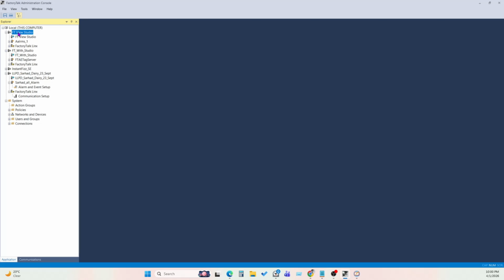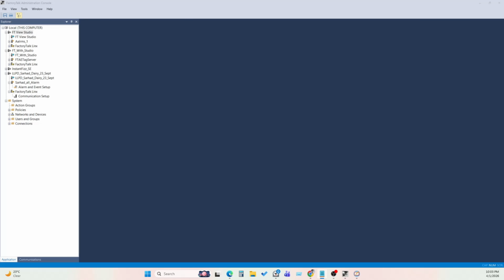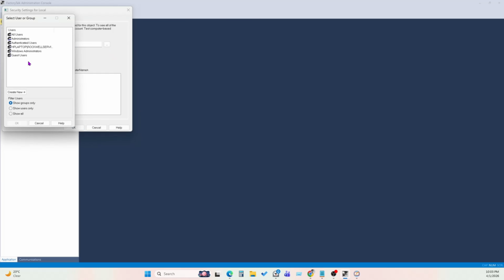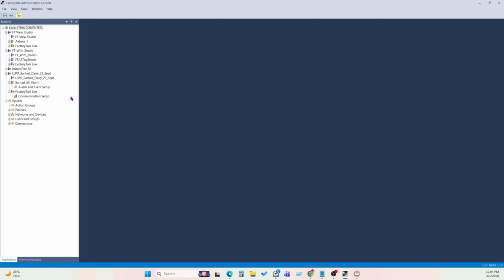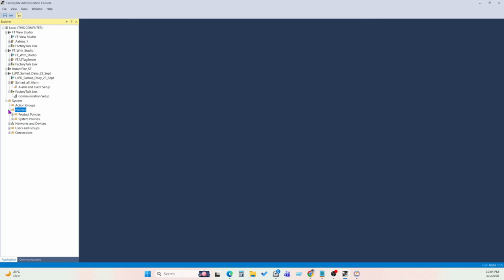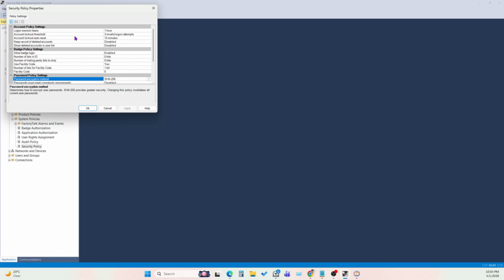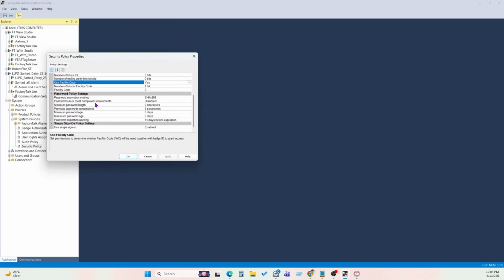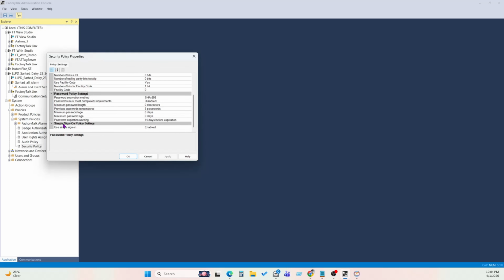What is Security Policy || How to Manage Security Policy | FactoryTalk View Studio | Rockwell SCADA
In this video, you will learn what a Security Policy is and how to manage it in FactoryTalk View Studio for SCADA systems.
In automation platforms developed by Rockwell Automation, a security policy defines how users are authenticated and what level of access they have within the SCADA system.
It plays a key role in protecting critical operations and ensuring only authorized users can control the system.

This tutorial explains the concept and step-by-step method to manage security policies effectively.

⭐ Topics Covered:

🔐 What is Security Policy?

Definition of security policy in SCADA
Role in system protection
Importance in industrial automation

⚙️ Types of Security Policies

FactoryTalk authentication
Windows-linked authentication
Basic security configurations

🛠 How to Manage Security Policy

Accessing settings in FactoryTalk
Changing authentication method
Applying and saving policy changes

🛡 Best Practices

Use strong authentication methods
Assign proper user roles
Restrict critical operations

🎯 Why This Is Important:
Protect SCADA systems from unauthorized access
Ensure safe plant operation
Improve system reliability
Maintain secure industrial environment

📌 Topics Covered on This Channel:
1️⃣ Studio 5000 Programming
2️⃣ FactoryTalk View SE (SCADA Software)
3️⃣ FactoryTalk View ME (HMI Software)

⚙️ Siemens Automation
1️⃣ TIA Portal – Basic to Advanced Programming
2️⃣ HMI and SCADA Design in TIA Portal